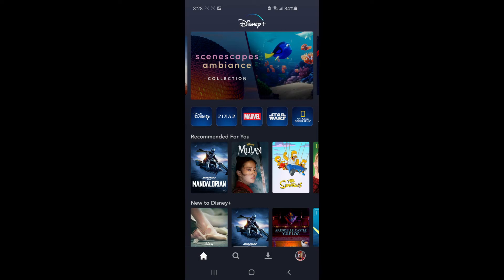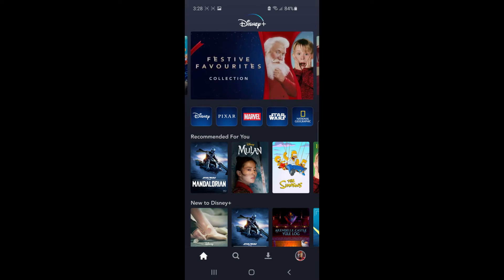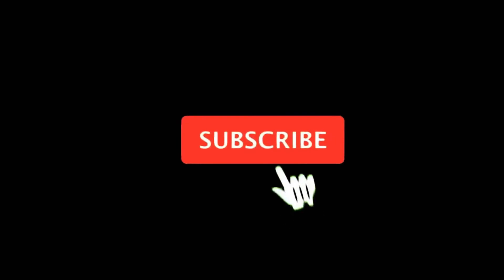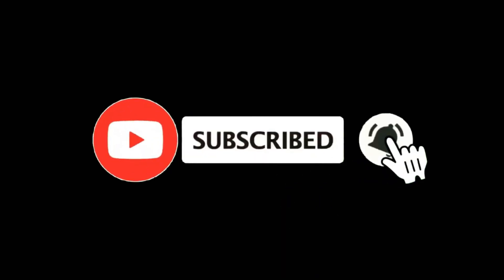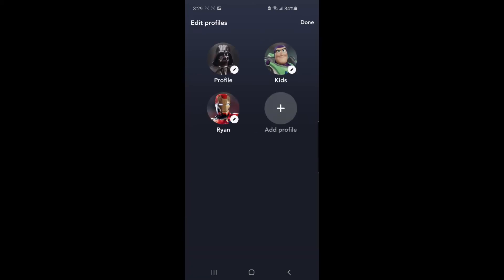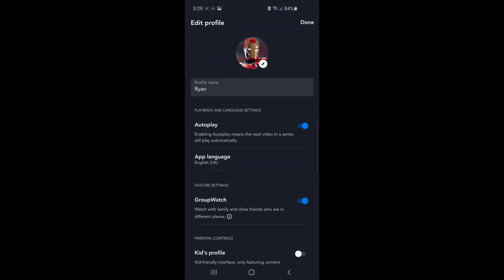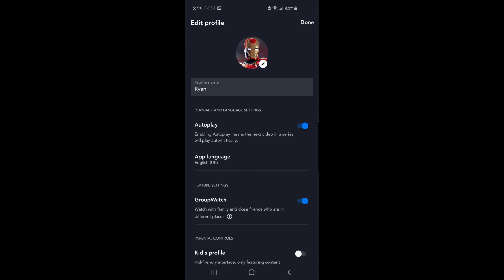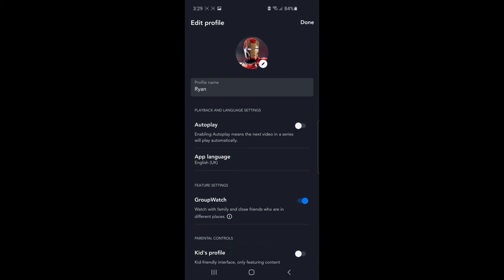How to Turn Off Autoplay on Disney Plus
How to Turn Off Autoplay on Disney Plus. In this video, I show you how you can turn on and disable autoplay on Disney plus.